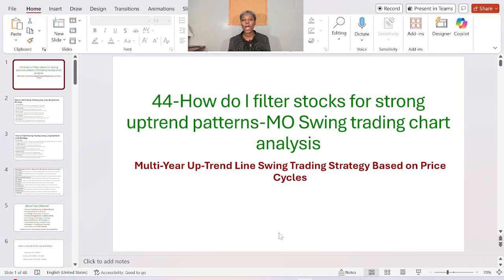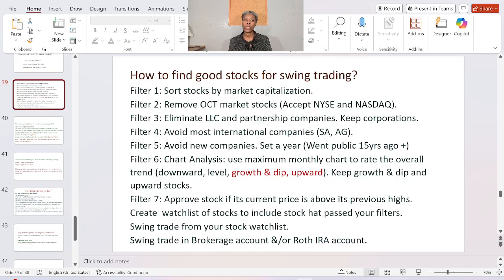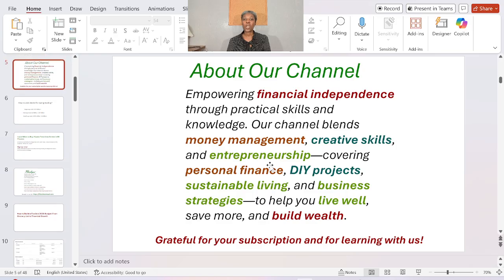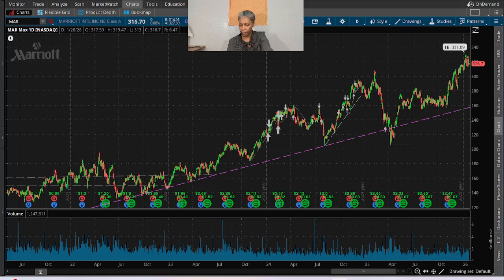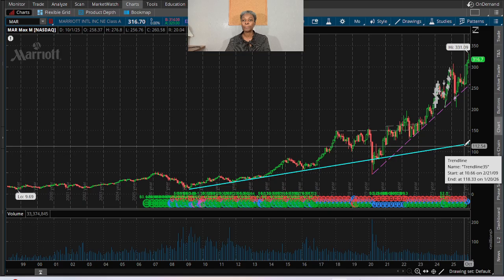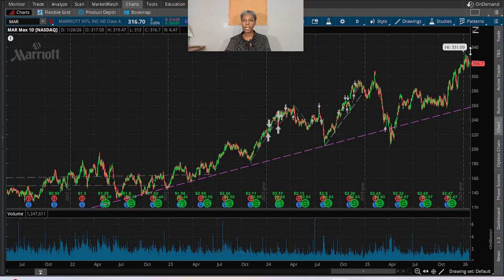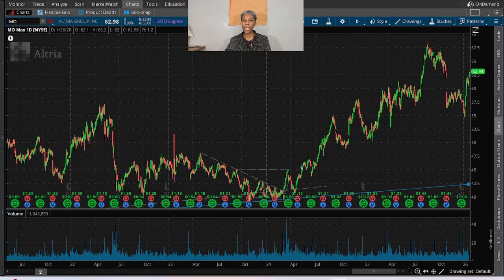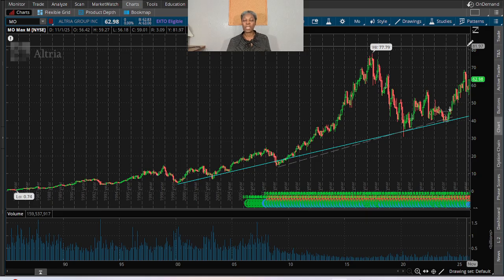44-How do I filter stocks for strong uptrend patterns-MO Swing trading chart analysis v34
MO Swing Trading Analysis for Beginners using a Multi-Year Up-Trend Line Swing Trading Strategy Based on Price Cycles (Jan 27, 2026) – Learn how to swing trade with price cycle tips and entry strategies. Perfect for beginners looking for practical swing trading tips and chart analysis.

**Video Topic:** 44-How do I filter stocks for strong uptrend patterns-MO Swing trading chart analysis

This beginner-friendly guide covers:
• Entry strategy: Buy at the valley line

Our Vision

Our Objectives